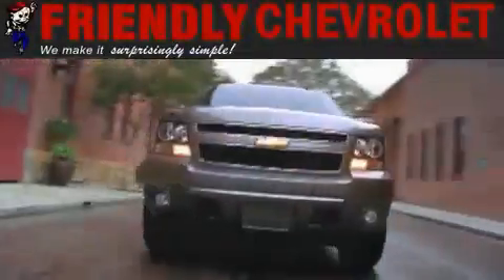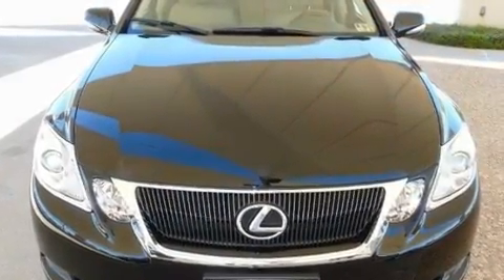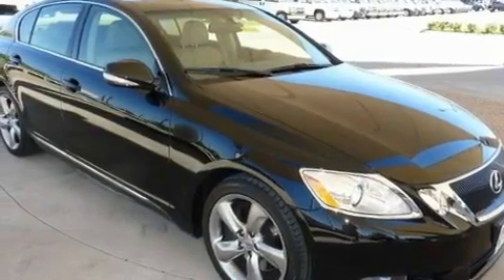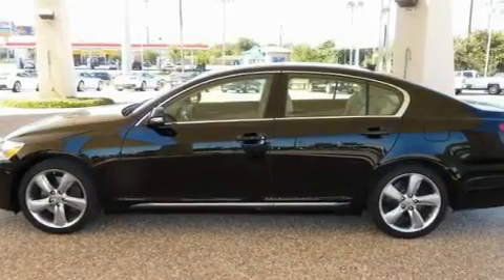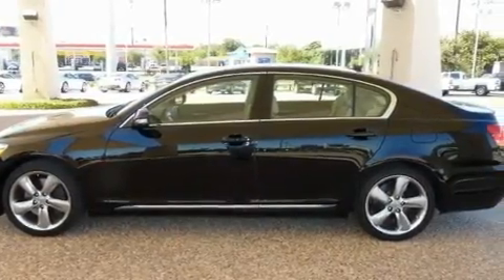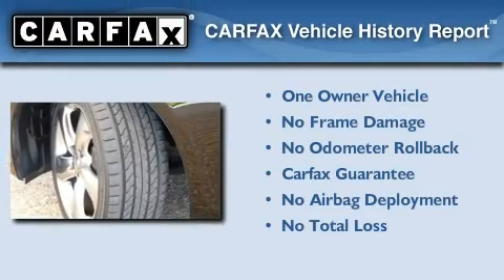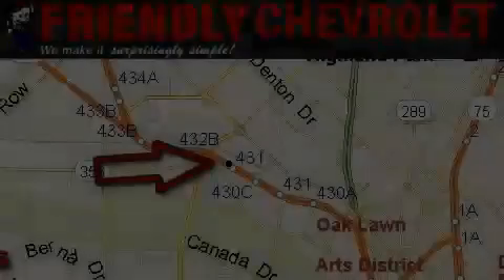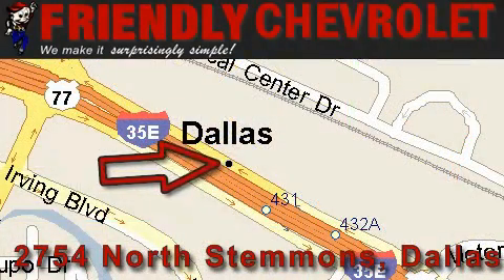2008 Lexus GS 350 Irving TX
Year: 2008
 Make: Lexus
 Model: GS 350
 Engine: 3.5L DOHC 24-valve DI V6 engine
 Trans.: Automatic
 Exterior: Black
 Miles: 16,522
 Interior: Tan

 Pre-Owned 2008 Lexus GS 350 Dallas TX